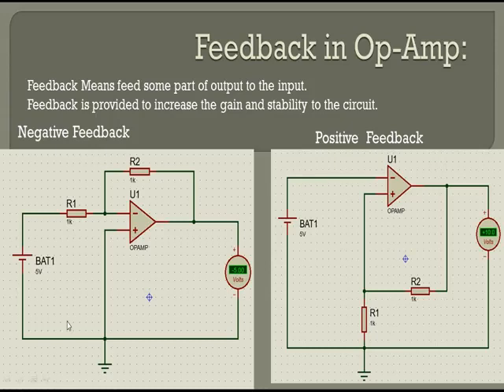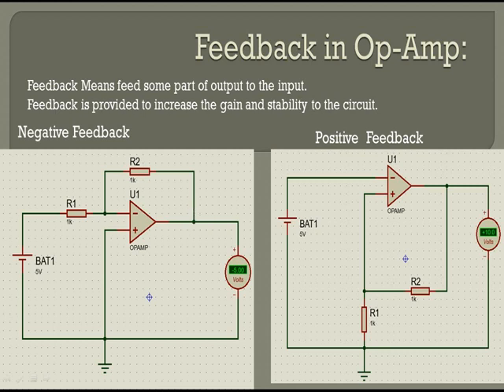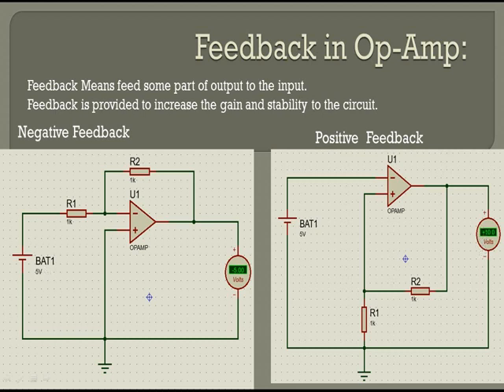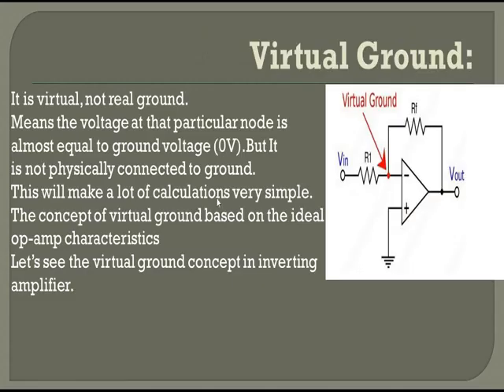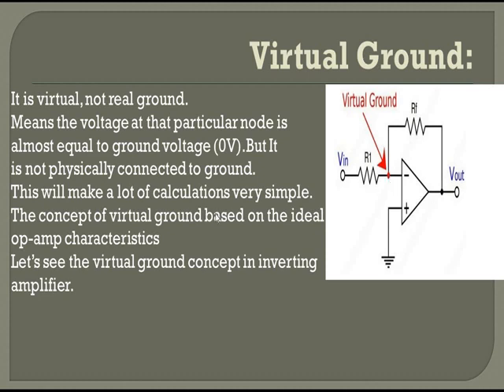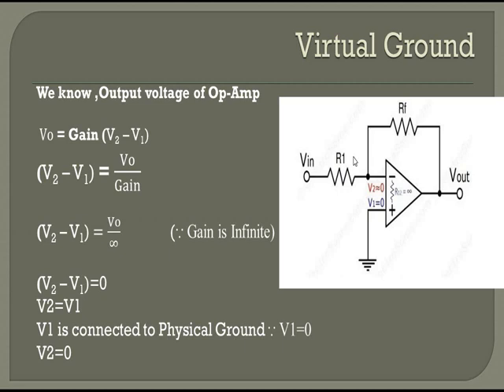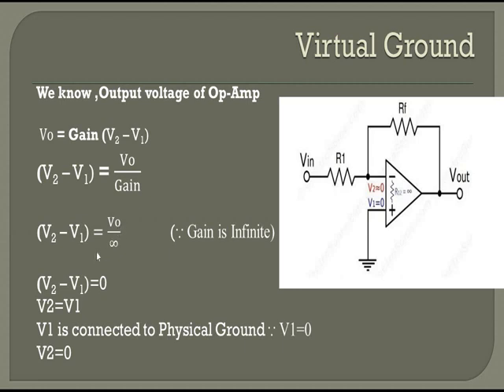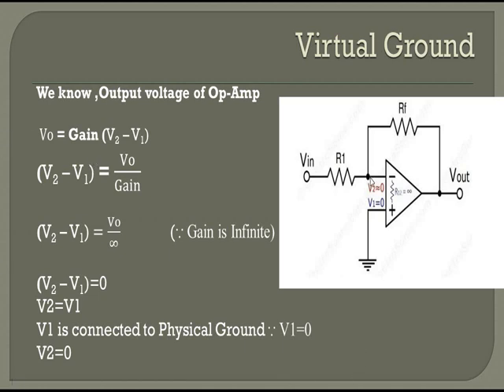Virtual Ground and Feedback in amplifier